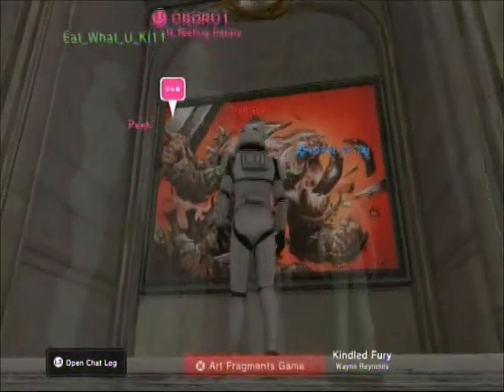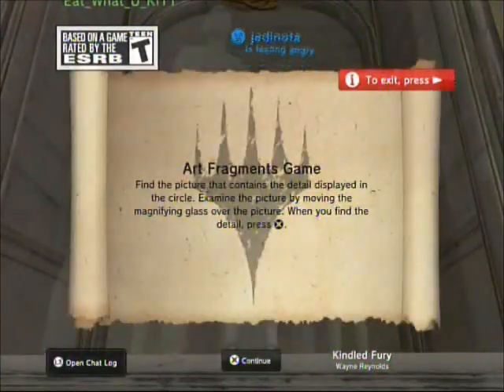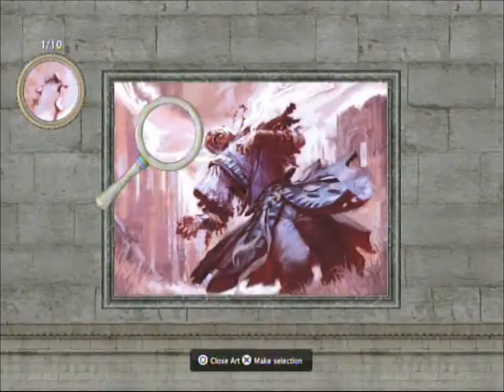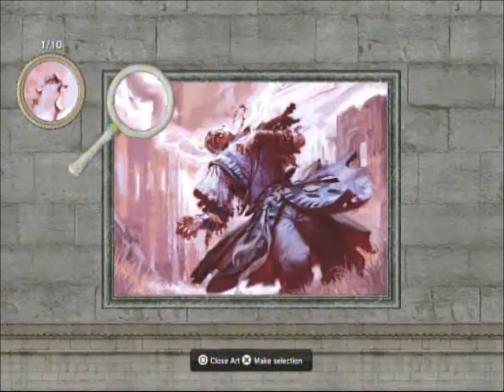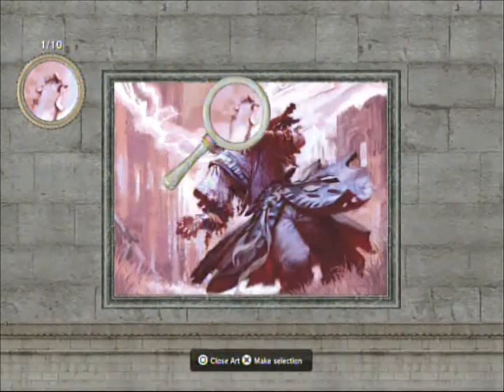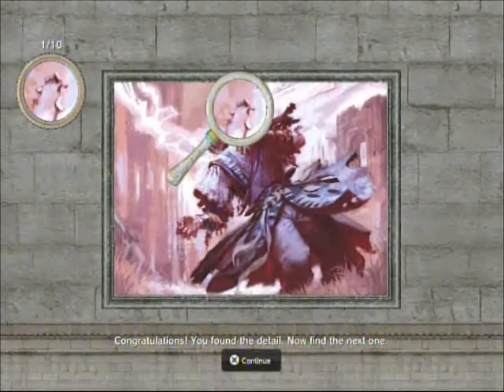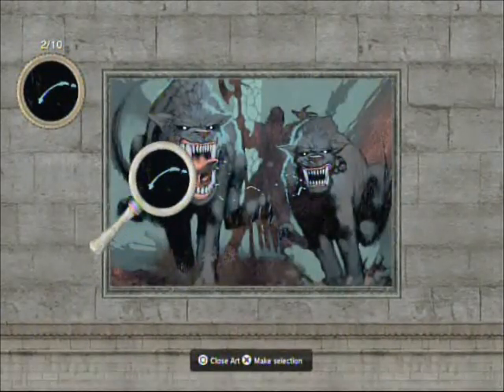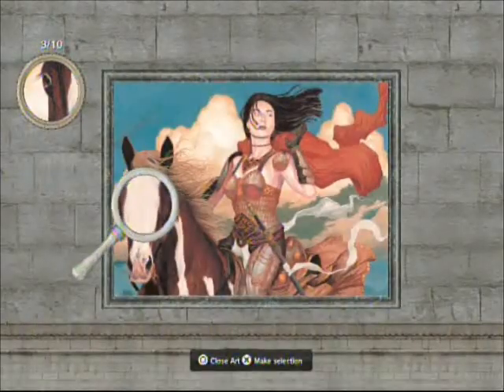Playstation Home Art Fragment Game guide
*Read Description* This is a guide for those who are having trouble with the Art Fragment Game in the Magic The Gathering space on Playstation Home. Really this shows you the locations of parts of the picture are located. Thumbs up If this has helped you, I'd like to make more guides to help on future mini games.